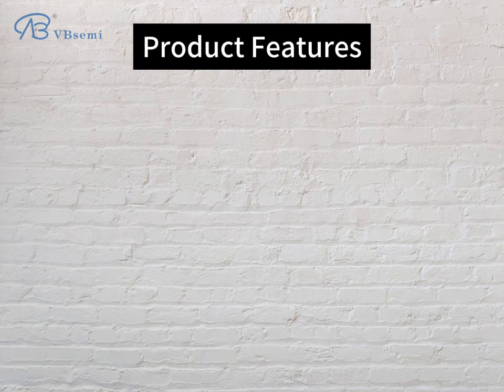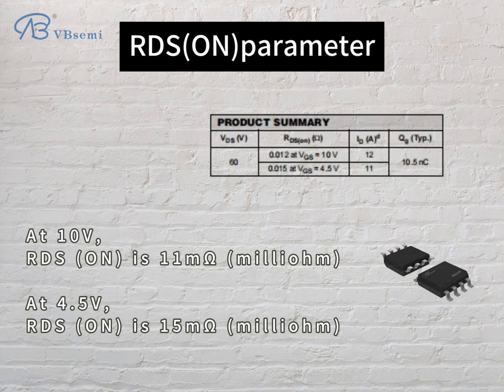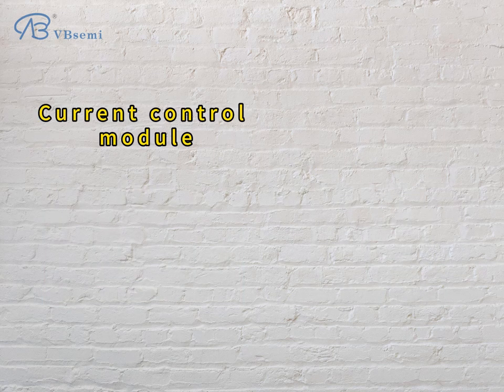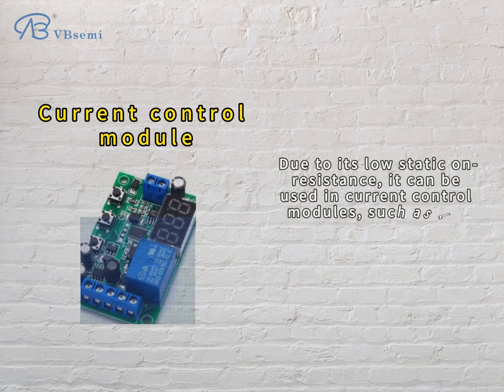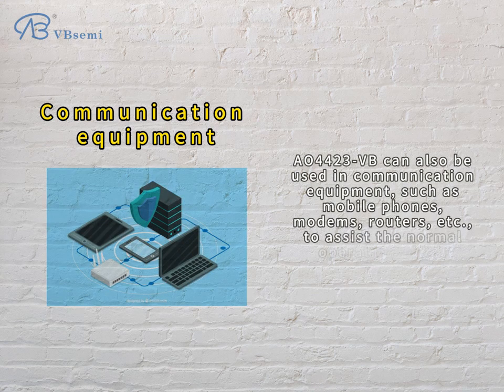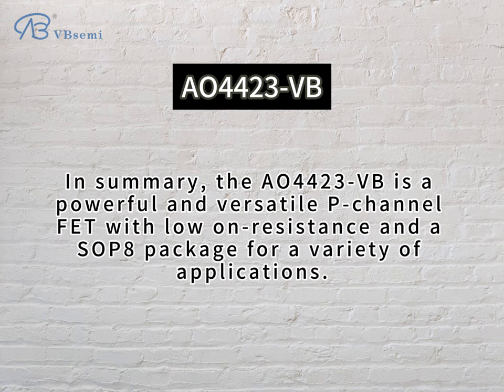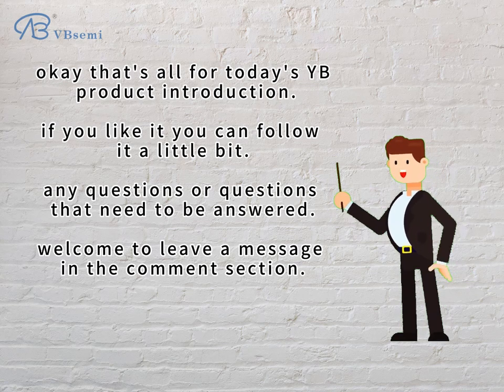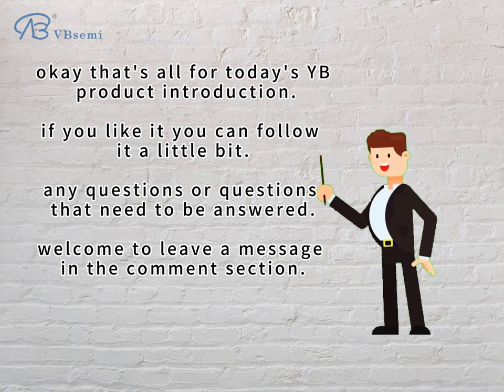AO4423-VB a P-channel SOP8 package MOS tube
Model: AO4423-VB
  Silk screen: VBA2309
  Brand: VBsemi
  Parameters:
  - Static on-resistance (RDS(ON) ): 11mΩ @ 10V, 15mΩ @ 4.5V, 20Vgs (±V)
  - Package type: SOP8

  Application introduction:
  AO44 23-VB is a P-channel field effect transistor (FET), suitable for various electronic applications. Its key features include low quiescent on-resistance (RDS(ON)), allowing it to operate effectively at low voltage conditions. The device's SOP8 package makes it easy to mount and integrate into different circuits.

  Application fields:
  1. Power management module: AO4423-VB can be used in power management circuits, such as voltage regulators and switching power supplies, to help achieve effective power conversion and stable power output.

  2. Battery protection module: In mobile devices and battery-powered systems, this model can be used in battery protection circuits to ensure the safety of the battery charging and discharging process.

  3. Current control module: Due to its low static on-resistance, it can be used in current control modules, such as LED drive circuits, to ensure constant current output.

  4. Communication equipment: AO4423-VB can also be used in communication equipment, such as mobile phones, modems, routers, etc., to assist in the normal operation of circuits.

  In summary, AO4423-VB is a powerful and suitable P-channel field effect transistor for various electronic fields, with low on-resistance and SOP8 package suitable for various applications.